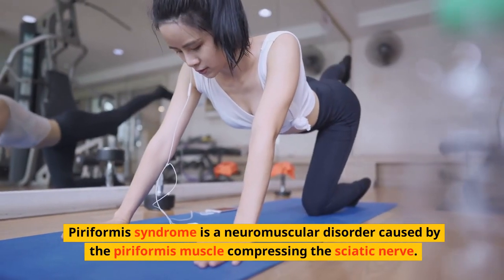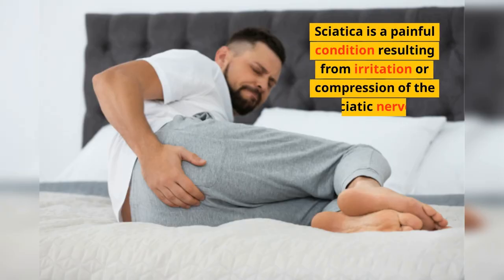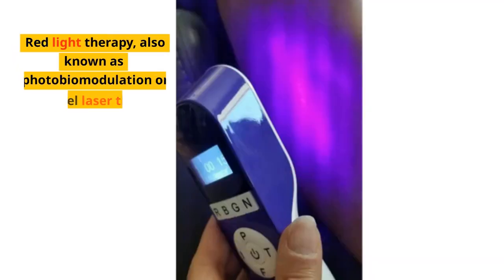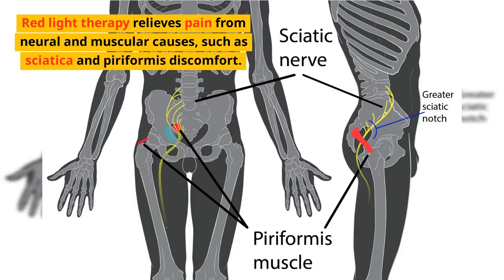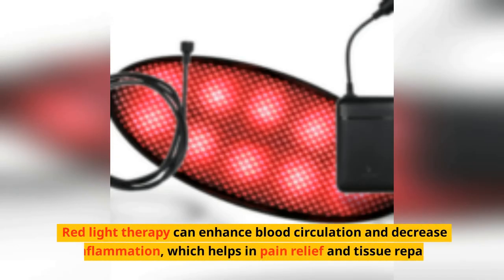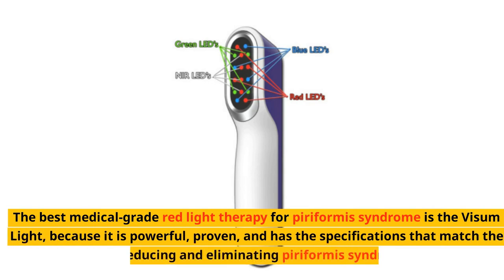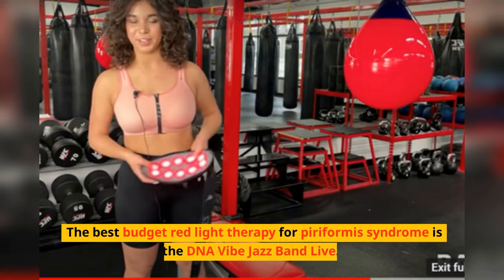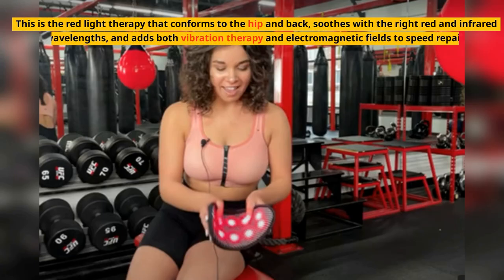Best Red Light Therapy for Piriformis Syndrome and Sciatica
Piriformis syndrome is a neuromuscular disorder caused by the piriformis muscle compressing the sciatic nerve

Sciatica is a painful condition resulting from irritation or compression of the sciatic nerve

Red light therapy can help alleviate pain and inflammation associated with piriformis syndrome and sciatica

Red light therapy, also known as photobiomodulation or low-level laser therapy, involves the use of specific wavelengths of light to stimulate cellular function

Red light therapy relieves pain from neural and muscular causes, such as sciatica and piriformis discomfort

Red light therapy can enhance blood circulation and decrease inflammation, which helps in pain relief and tissue repair

The best medical-grade red light therapy for piriformis syndrome is the Visum Light, because it is powerful, proven, and has the specifications that match the needs of reducing and eliminating piriformis syndrome pain

The best budget red light therapy for piriformis syndrome is the DNA Vibe Jazz Band Live

This is the red light therapy that conforms to the hip and back, soothes with the right red and infrared wavelengths, and adds both vibration therapy and electromagnetic fields to speed up the repair